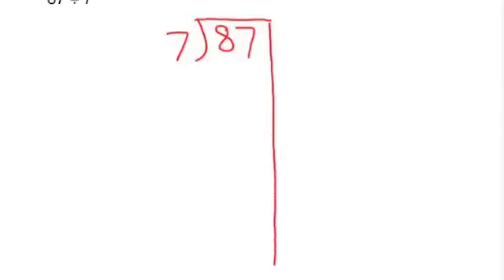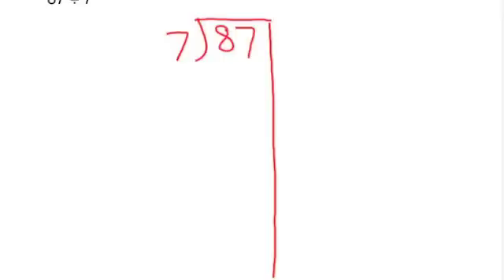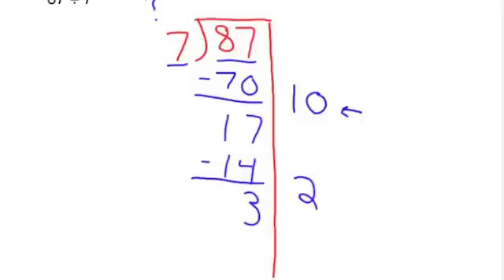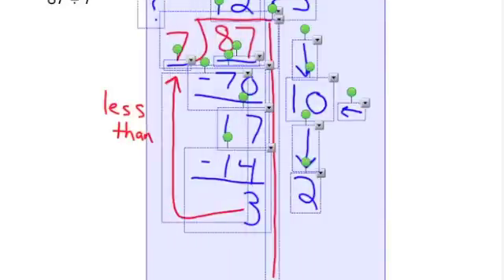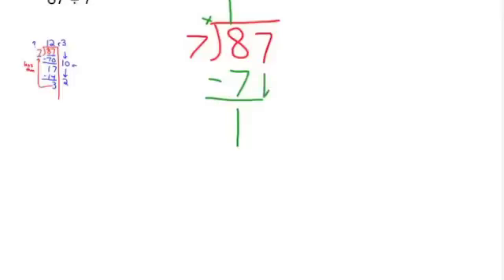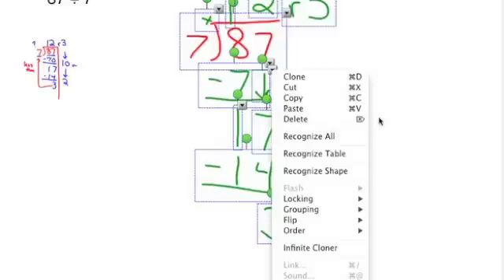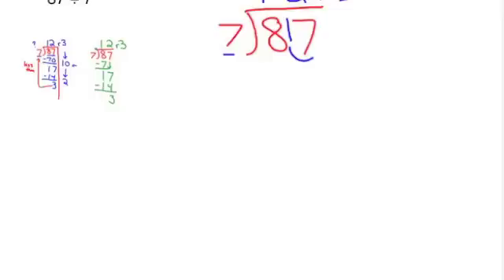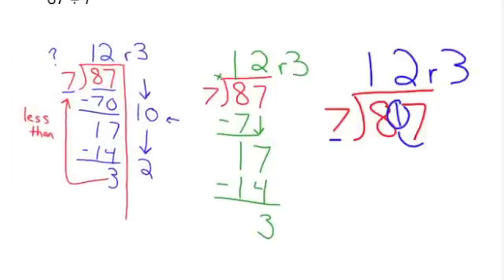Three Ways to Divide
Three division strategies are modeled.